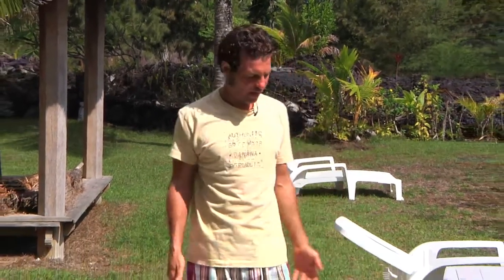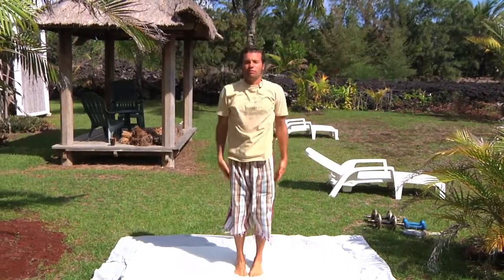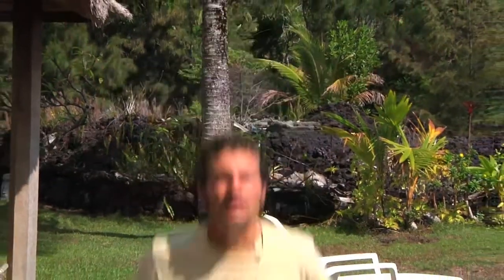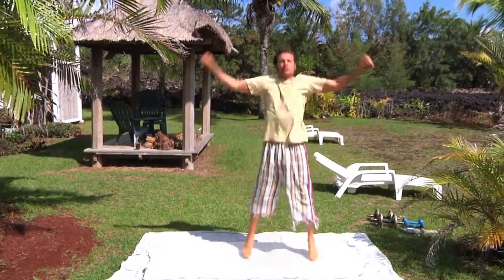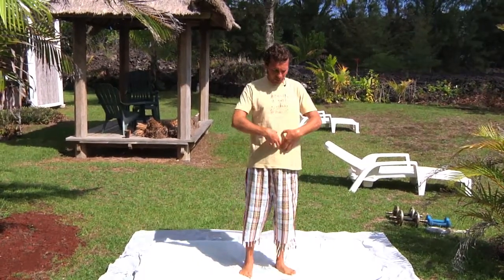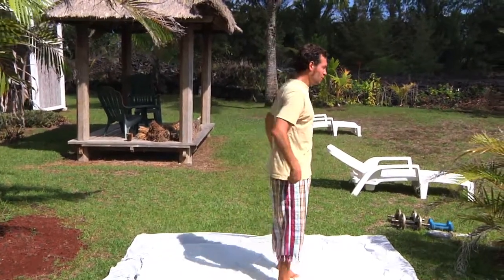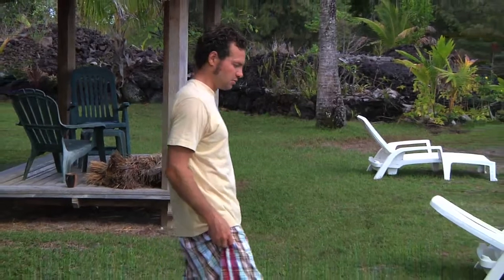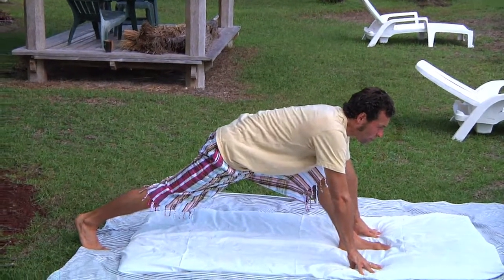Therapeutic Exercises Part 2